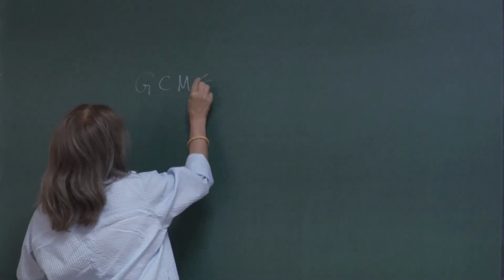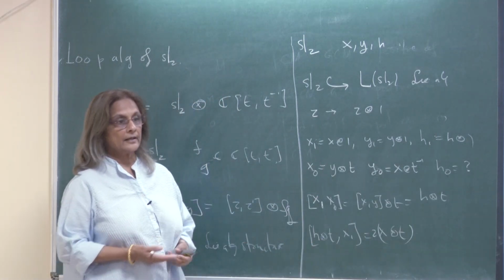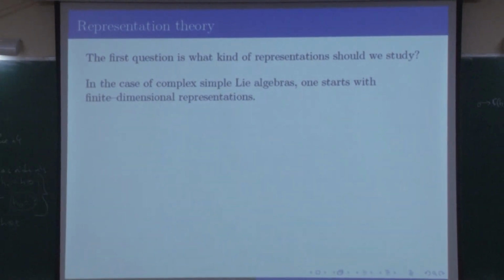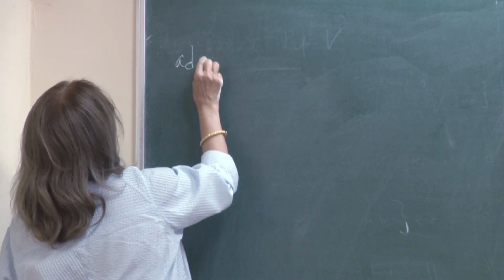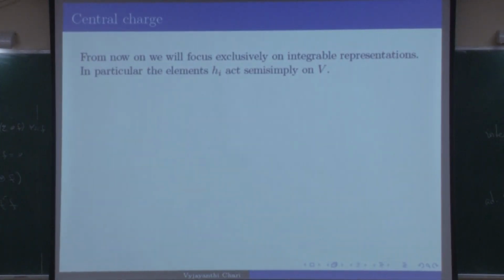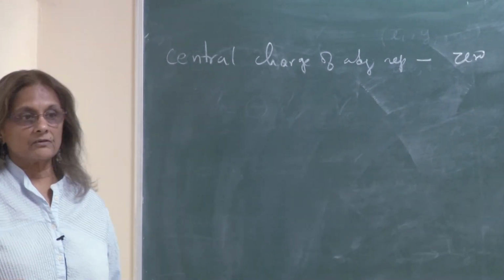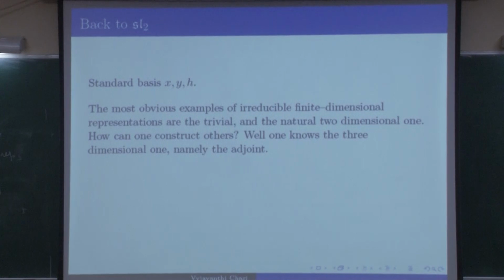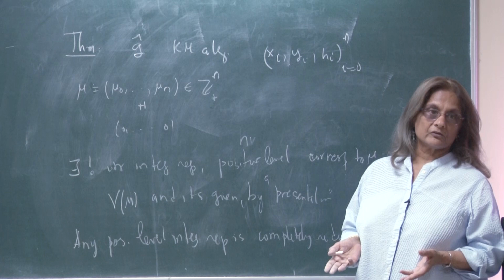Lecture-2: Prof. Vyjayanthi Chari on 19 Sep 2023, IIT Kanpur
"A Short Course on Representations of affine and current Lie algebras"
by Prof. Vyjayanthi Chari.

Lecture-2:
In this lecture, we go into more detail and explain the connections with Demazure modules, character formulae, and Macdonald polynomials.